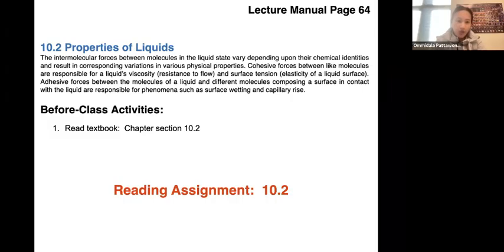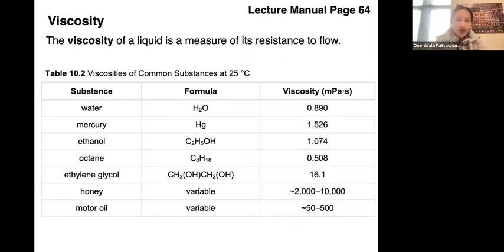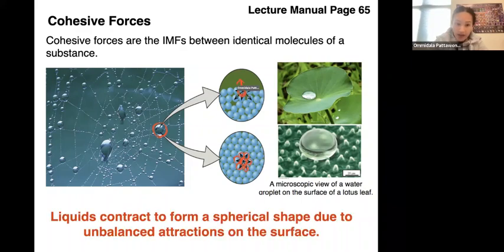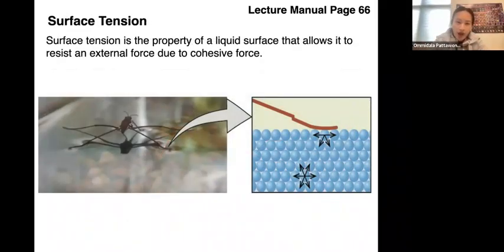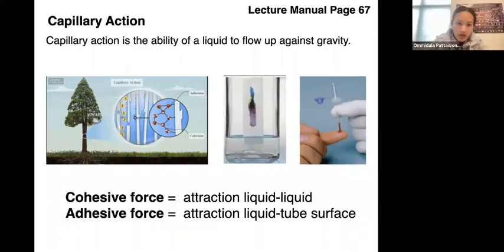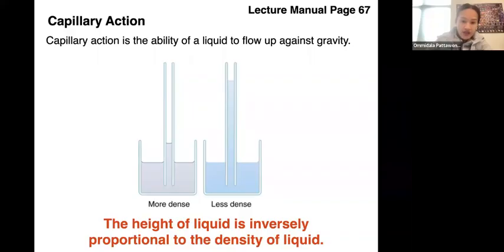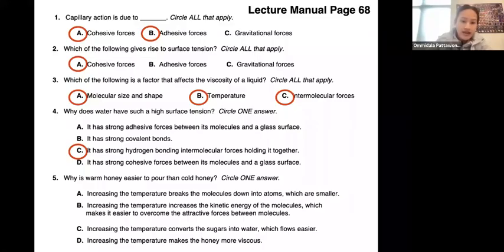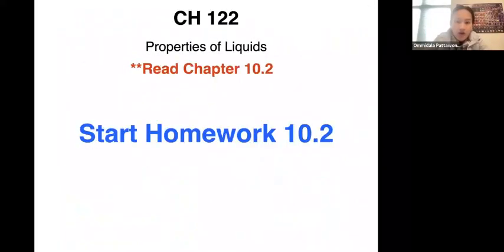CH122 Lecture Video Chapter 10.2